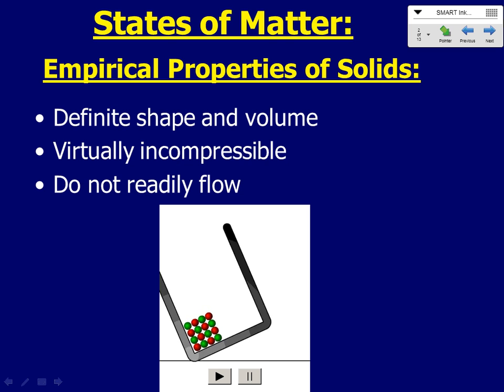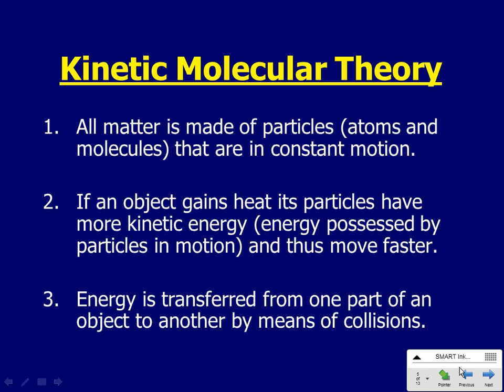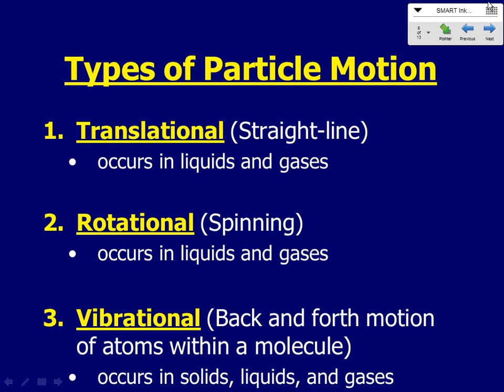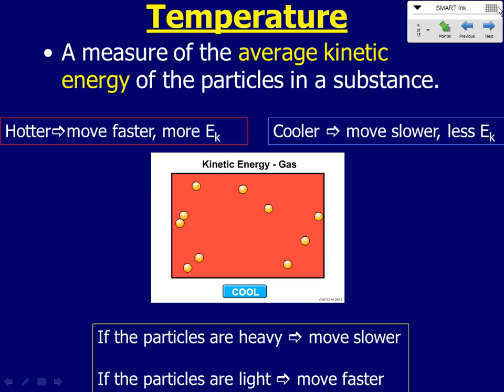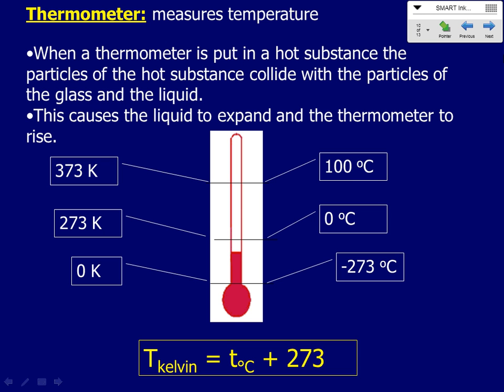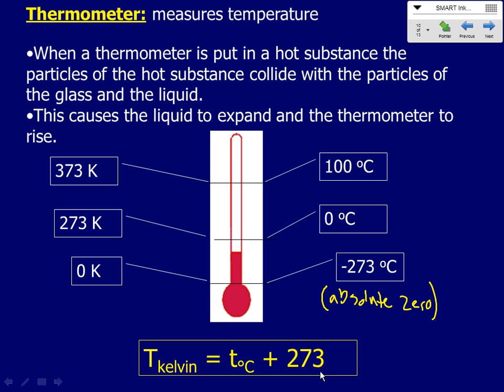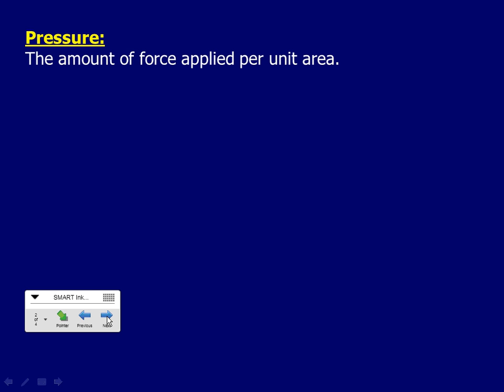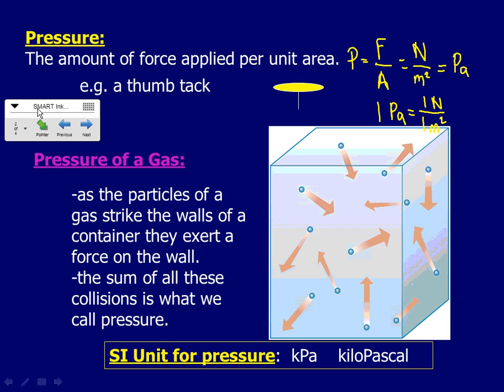SCH 3U U4 1. KMT and Temperature